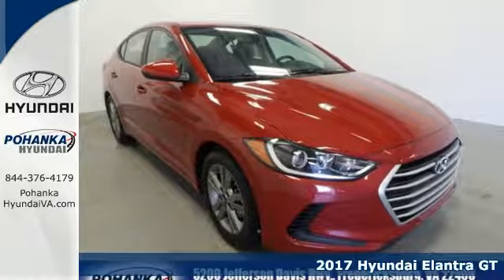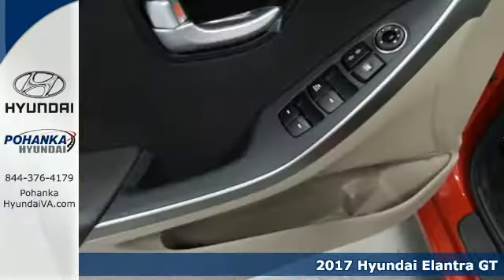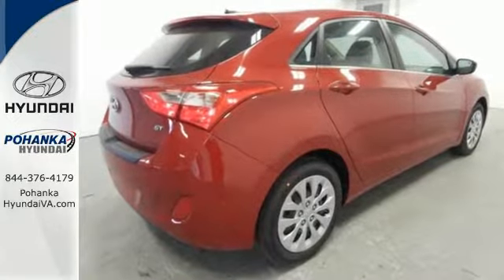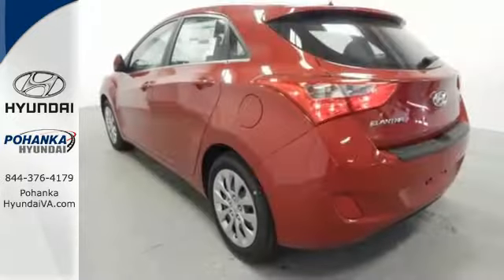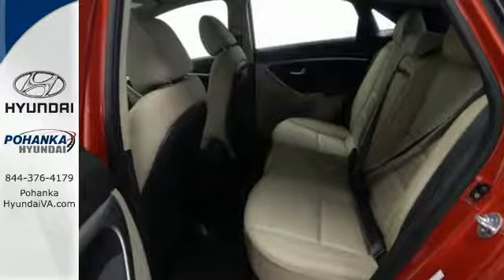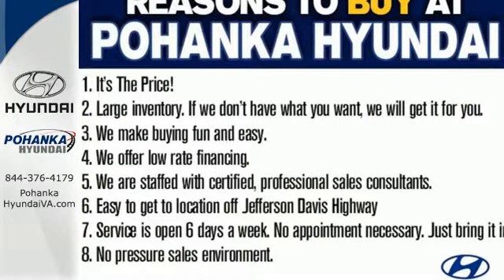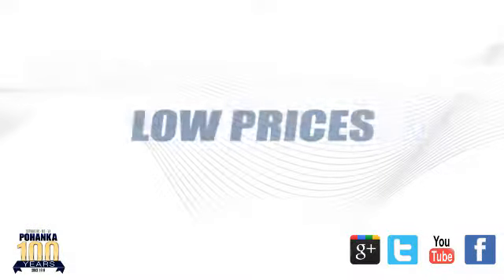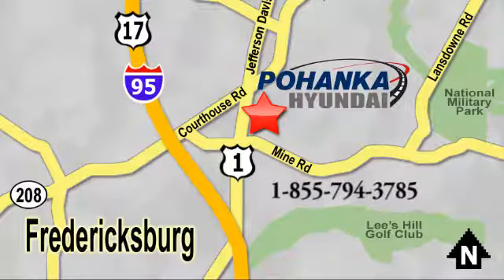New 2017 Hyundai Elantra GT Fredericksburg VA Richmond, VA HHU354638 - SOLD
Year: 2017
Make: Hyundai
Model: Elantra GT
Trim: Base
Engine: 2.0L DOHC
Transmission: 6-Speed Automatic with Shiftronic
Color: Red
Interior: Beige
Stock #: HHU354638
VIN: KMHD35LH9HU354638
Scarlet Red 2017 Hyundai Elantra GT FWD 6-Speed Automatic with Shiftronic 2.0L DOHCbrbr32/24 Highway/City MPGbrbrbrPohanka is not responsible for errors or omissions. Price includes all rebates and incentives available and is plus Taxes, Tags, $699 Processing Fee, Freight, Dealer Preperation Fee, Marketing Assesment and any installed options. Please note some rebates have requirements and or qualifications and assume financing with manufacturer at standard rates.

Address:
5200 Jefferson Davis Hwy